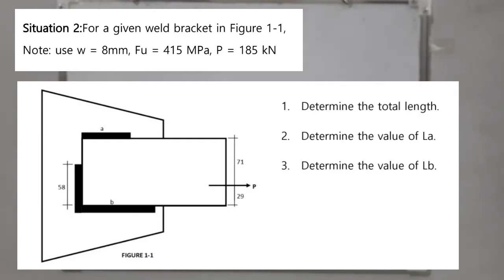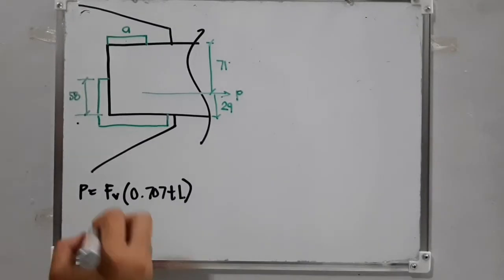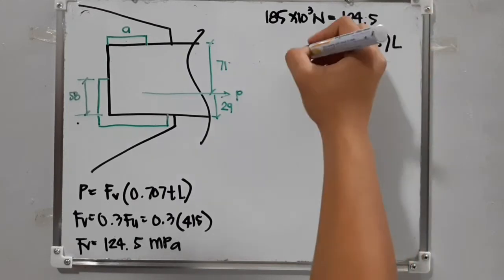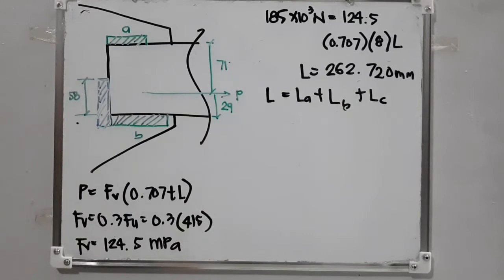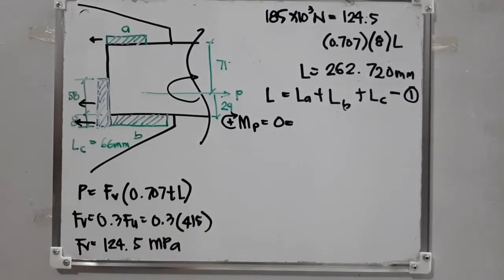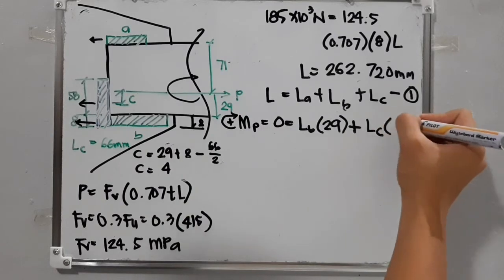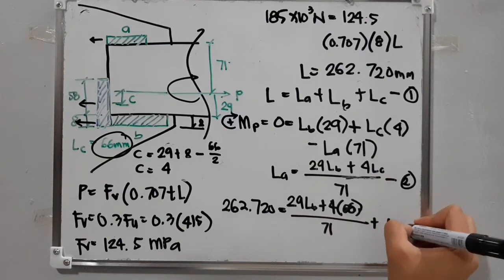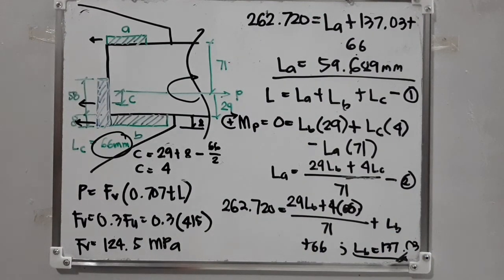Fillet Welded Connection Sample Problem 1